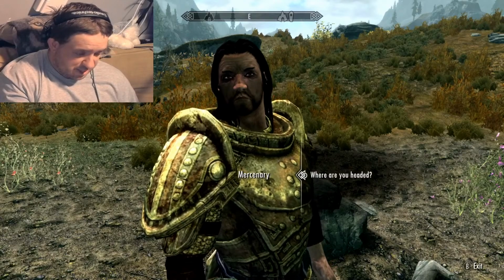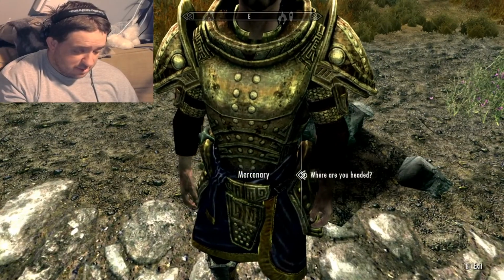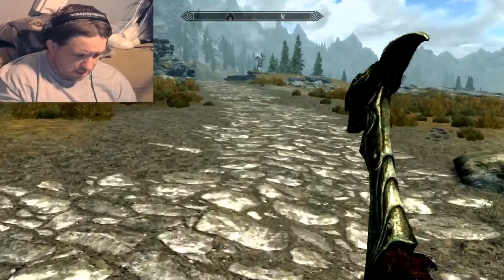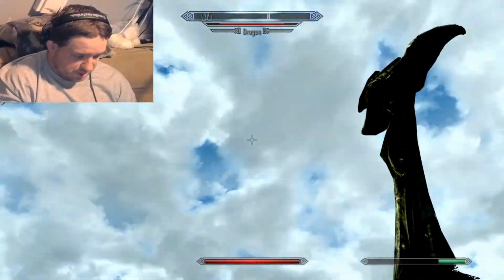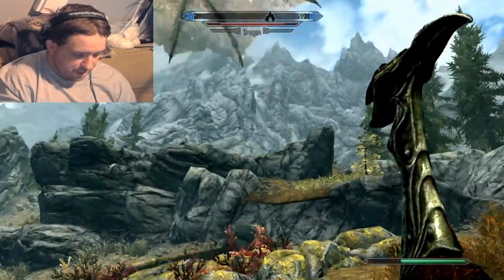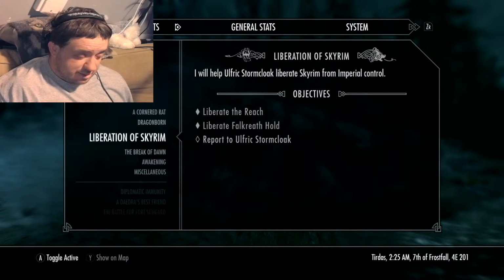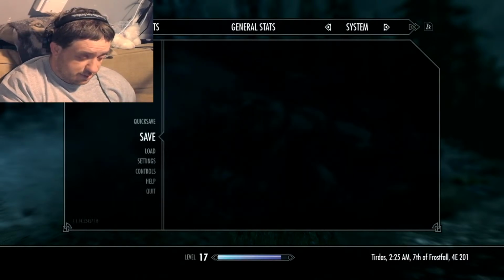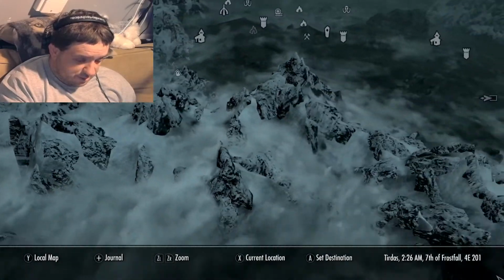The Elder Scrolls Skyrim Part 16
Stream Times

Monday - 4:30 to 5:30
Tuesday - 4:30 to 5:30
Wednesday - 4:30 to 5:30
Thursday - 4:30 to 5:30
Friday - 4:30 to 5:30
( Eastern Daylight Time)

Have a game you want to see or just want to tell me somthing?

Want to help out?